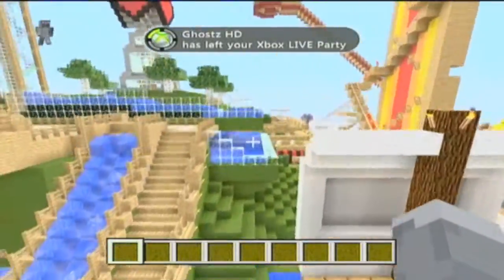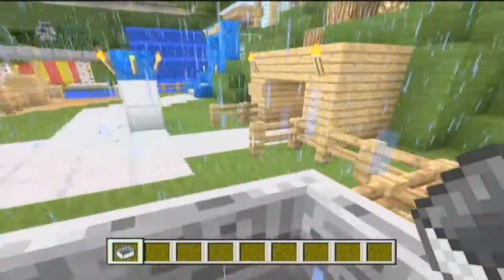| Minecraft Funland 3.0 Map Converted From PC - XBOX! w/Download | More Maps Coming Your Way |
Thankyou for watching-please read!
Songs I used In The Video:
Decode Song(Outro)
- Created the pc - xbox converter-credit him
Shoutout To My Mate's Channel and he's got great content